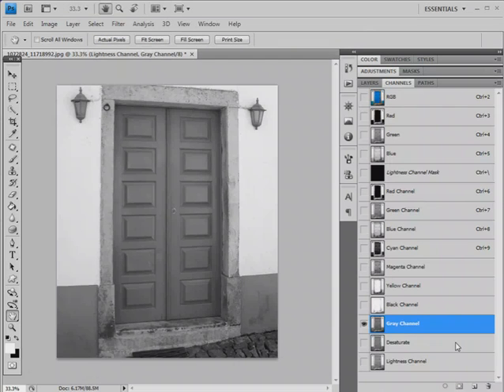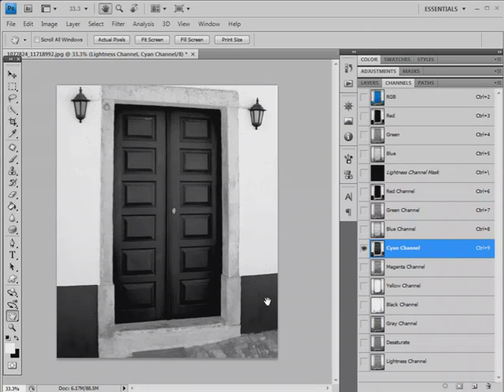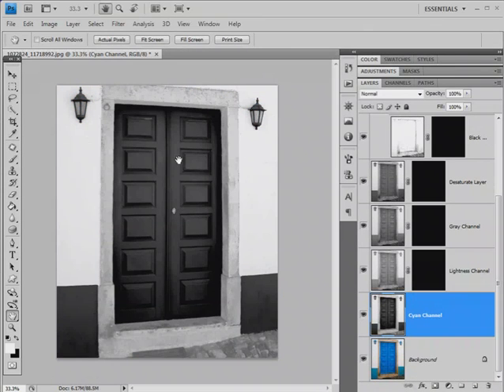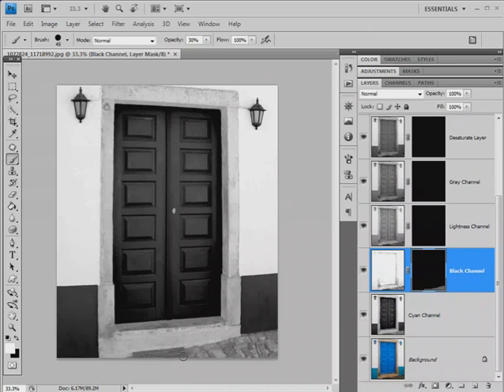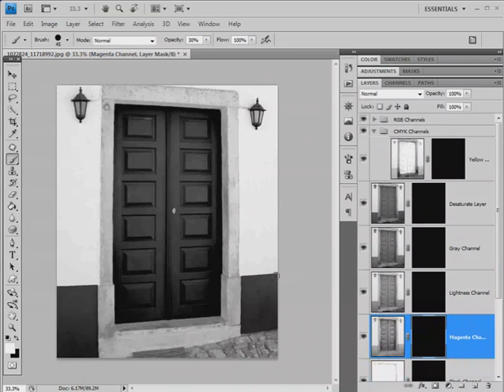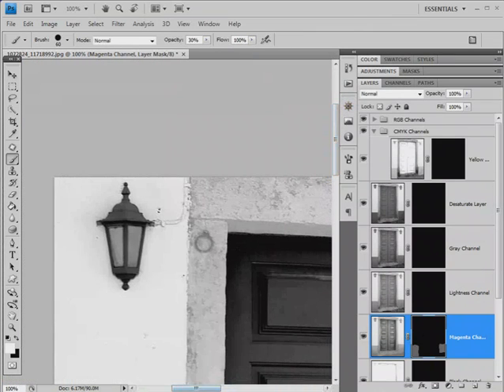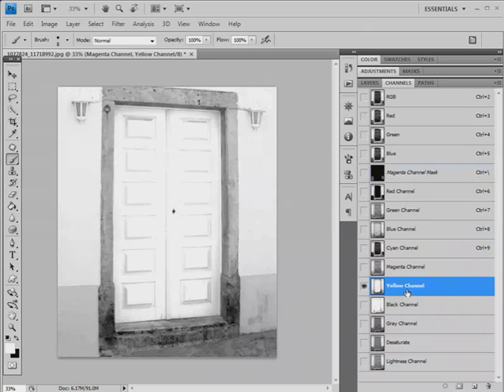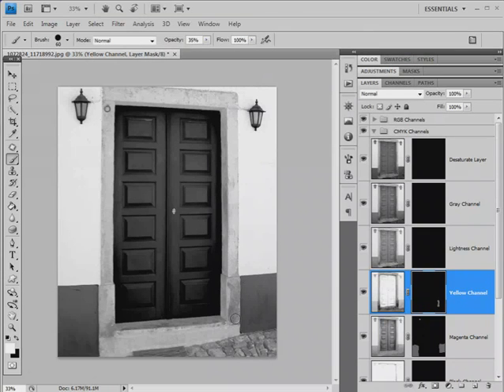TLR Tool Walk-Through: TLR Split Channels, Part 2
Mitch continues his walk-through for the TLR Split Channels action set. The focus in this video is a demonstration of advanced B&W conversion using the actions to take a colorful image and make a B&W photograph worthy of a fine art print.